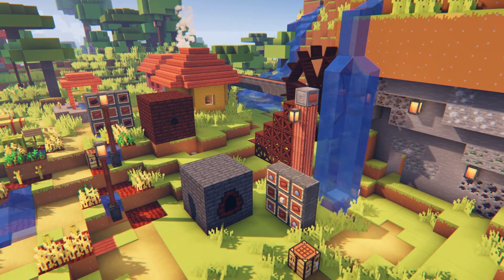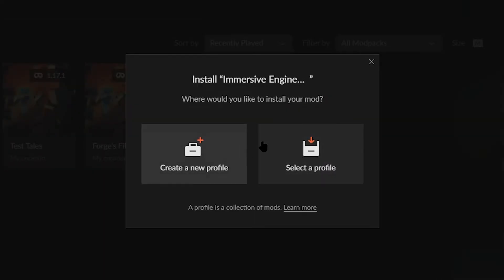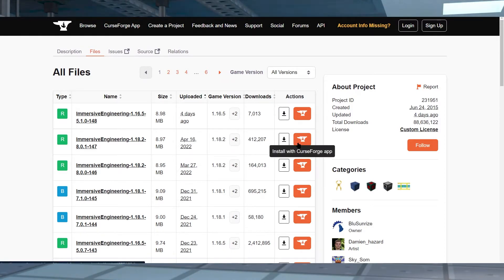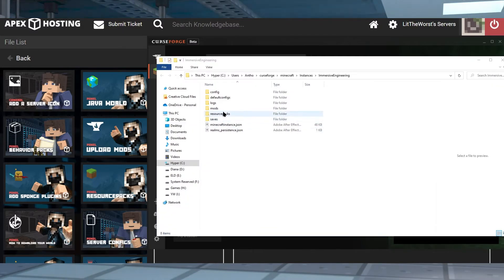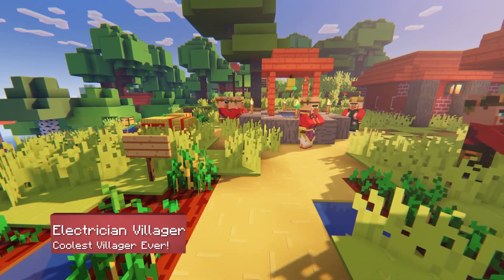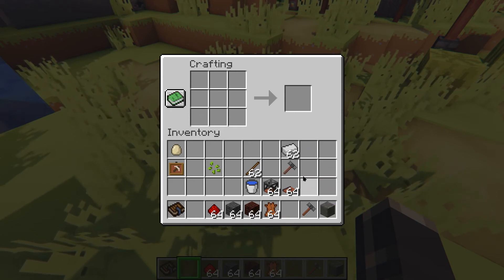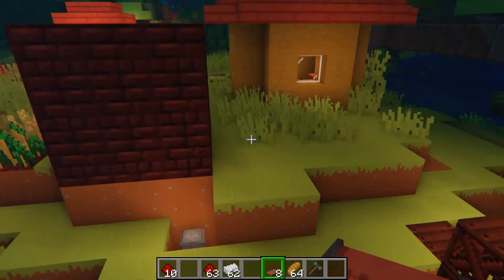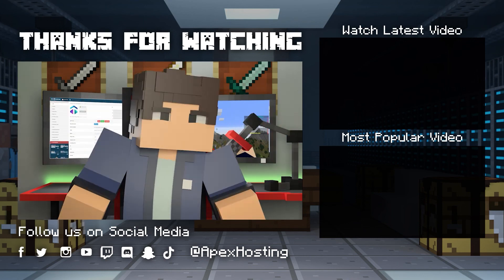How To Setup And Play Immersive Engineering On Your Minecraft Server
Learn How To Setup And Play Immersive Engineering With Apex Hosting
24/7 Uptime, DDoS Protection, Live Support, Easy to Use Panel

USEFUL LINKS

The introduction of Redstone in Minecraft has produced some really impressive innovations from players, and it has prompted a desire for bigger and better machines in the game. Immersive Engineering is a mod which adds various new mechanics and machines for players to incorporate in their world, from skyhooks to automated farms and industrial mining equipment. In this guide, we’ll show you how to install the Immersive Engineering mod on your Apex Hosting server.

TIMESTAMPS

0:00 Start
0:54 Client Install
3:00 Server Install
4:07 Mod Features
4:54 Electrician Villager
5:30 Engineers Manual
5:57 Engineers Hammer
6:18 Coke Oven
6:31 Blast Furnace
6:50 Conveyor Belts
7:45 Addons
8:02 Conclusion